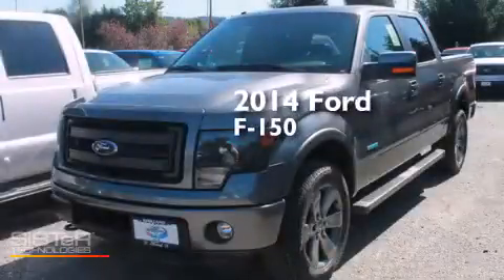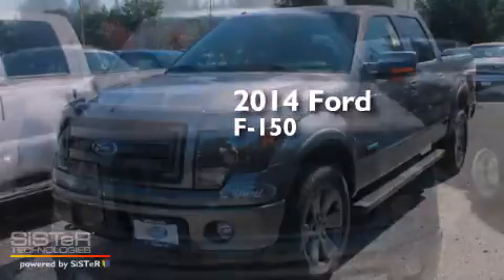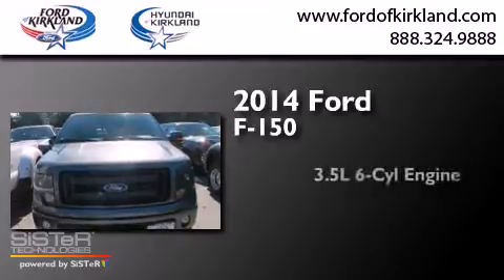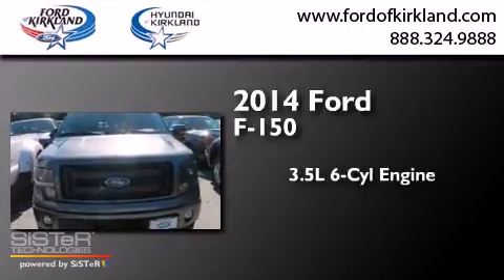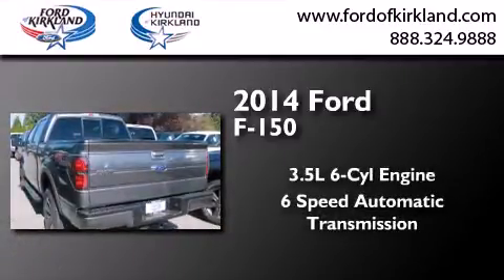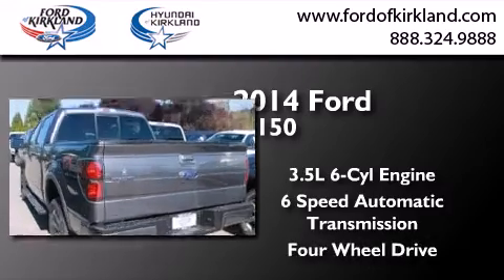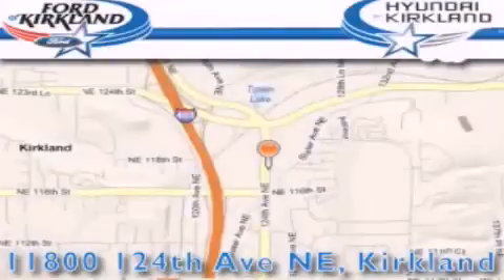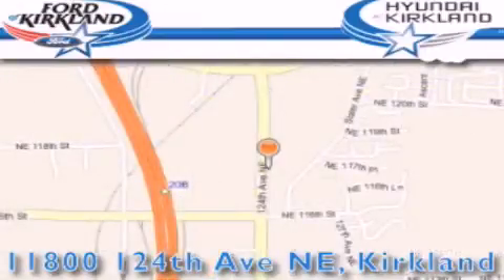2014 Ford F-150 Kirkland WA 98034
We have been honored to serve the Kirkland WA area , we promise that your experience at our dealership will exceed your expectations ! Year : 2014 Make : Ford Model : F-150 Engine : 3.5L V6 EcoBoost Trans . : 6 Spd Automatic Exterior : Sterling Gray Metallic Miles : 1 Interior : Black Stock : C96103 Ford and Hyundai of Kirkland 124th Ave NE Kirkland , WA 98034